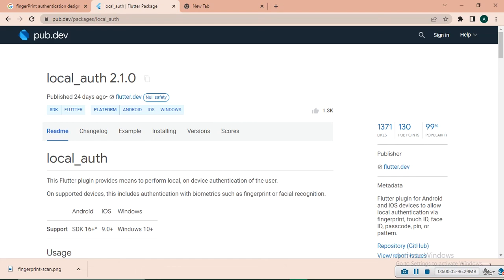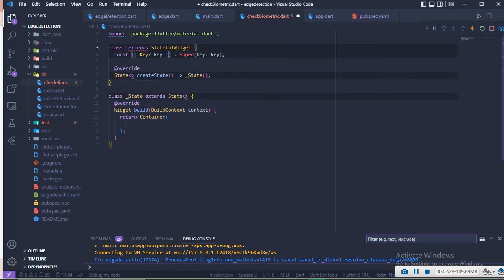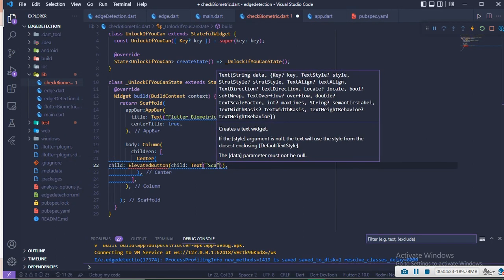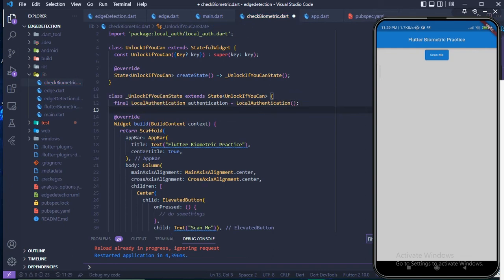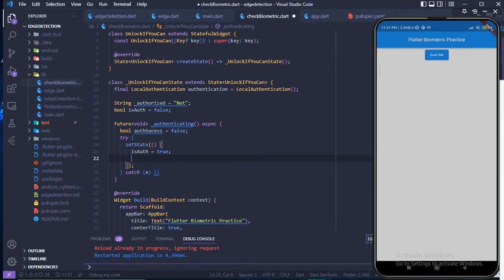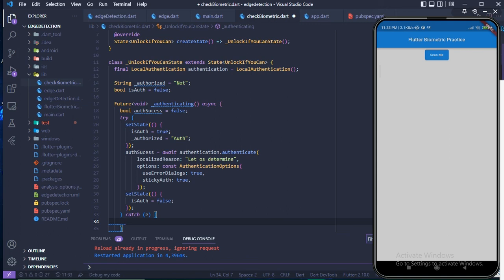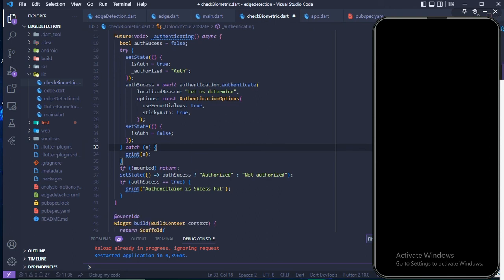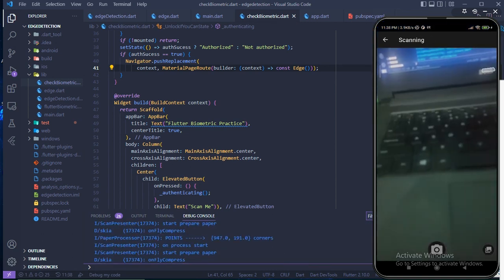Flutter Biometric Auth / Flutter FingerPrint Unlock In 2022 #2022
If You Are intended to learn new things with fun then you are at right place .You Can Learn Programming Related topics .